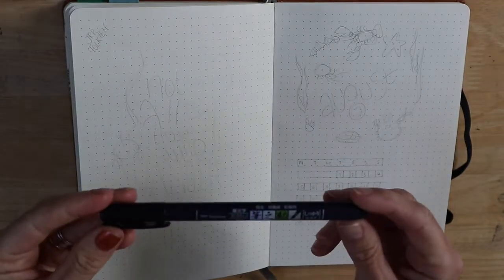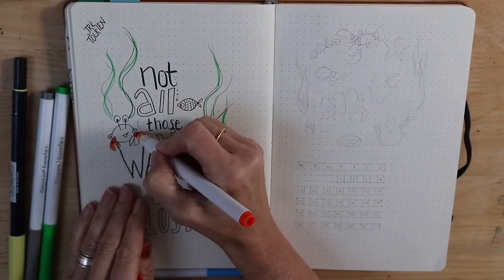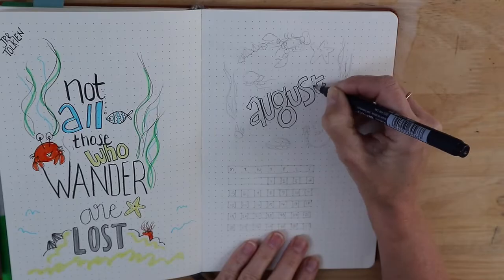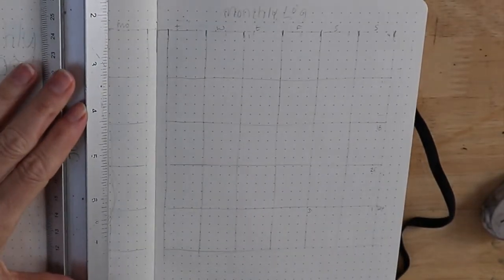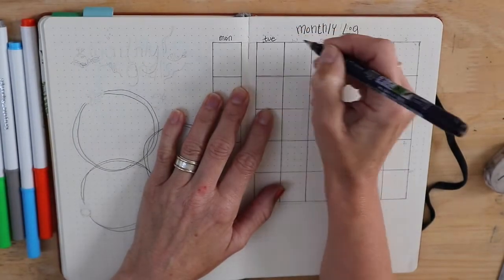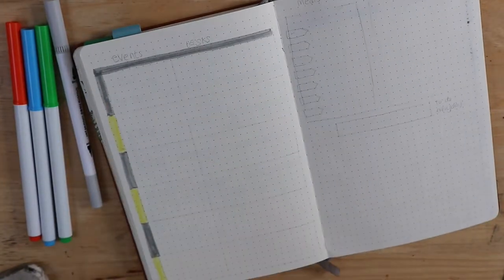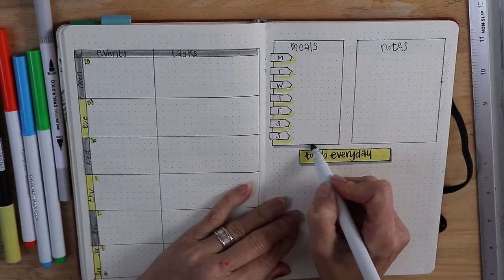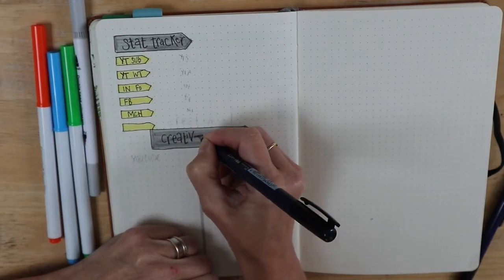August 2019 Bullet Journal | Plan With Me | tutorial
This month's 'plan with me' theme is all about rock pools. It's the perfect time of year to investigate the coastline, and this tutorial will show you how to plan you bullet journal to help you calendar block.

All you need is your bullet journal or notepad, a pencil and colouring pens or pencils, and adapt my plan as you see fit. It's fun - and even if you don't thing you're very artistic, you can still give it a go, and watch my 'draw with me' video next week when I'll be showing you how to draw crabs and fish.

Follow the link below to claim your free sheet.